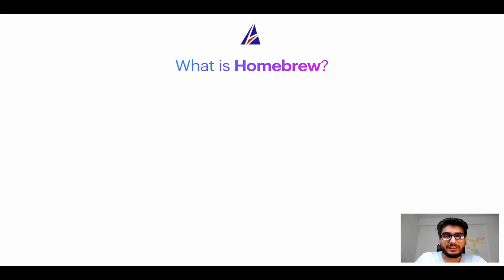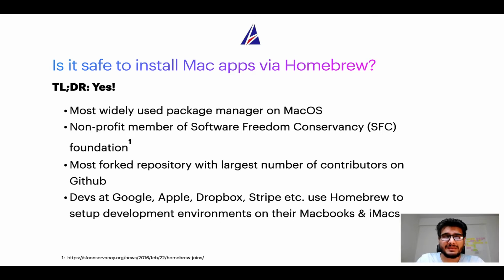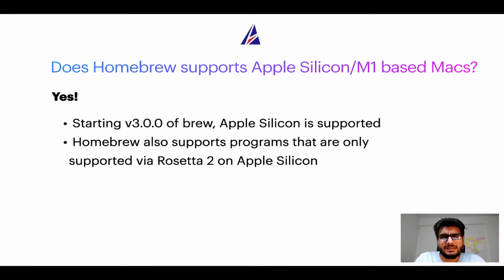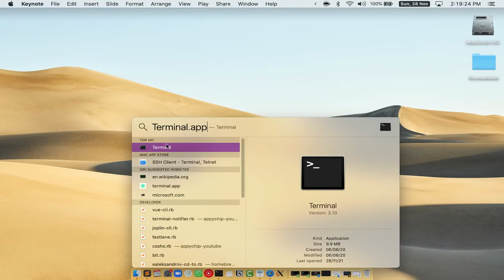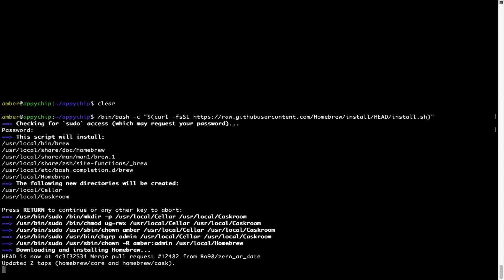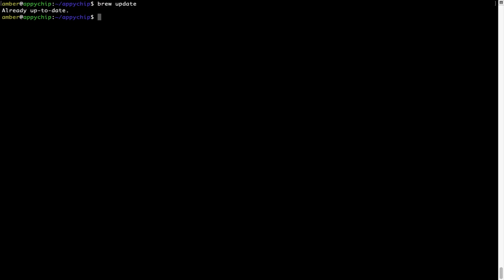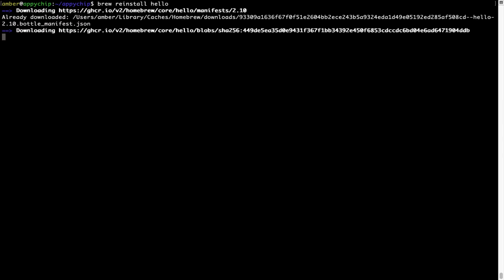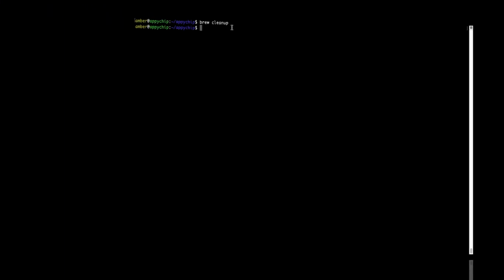Download & install dynare on Mac OS (Big Sur, Monterey, Catalina, Mojave) via Homebrew / brew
In this tutorial video, we will show you how to download, install, reinstall and repair 'dynare' using 'brew' package manager ( or simply Homebrew ). Brew works on all supported versions of Mac OS X.

Description of dynare program/app: Platform for economic models, particularly DSGE and OLG models